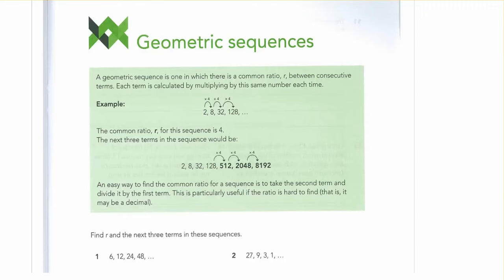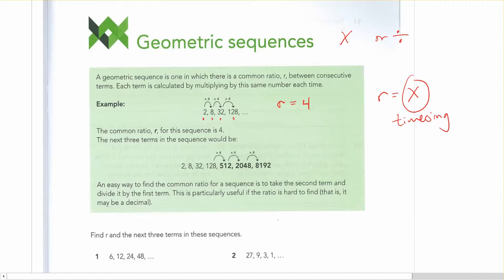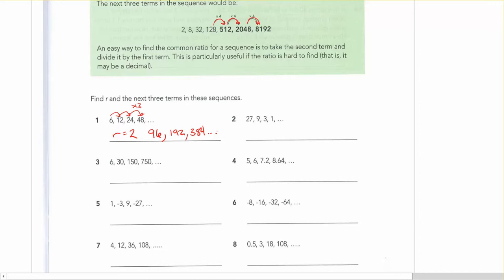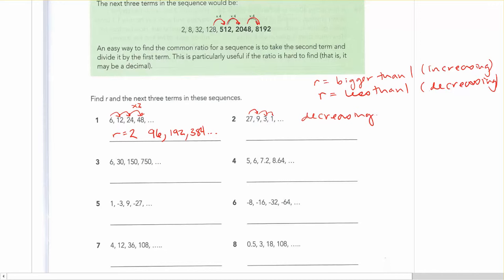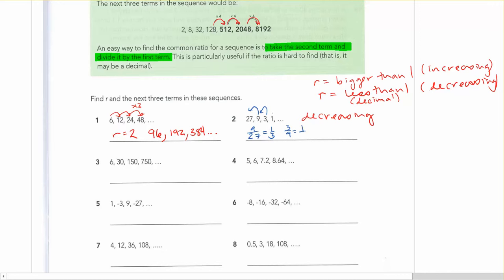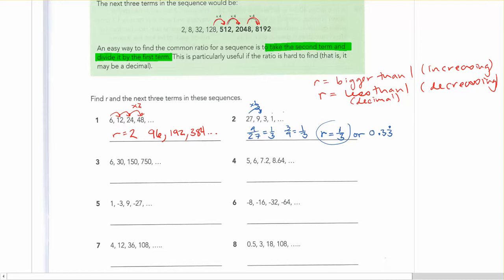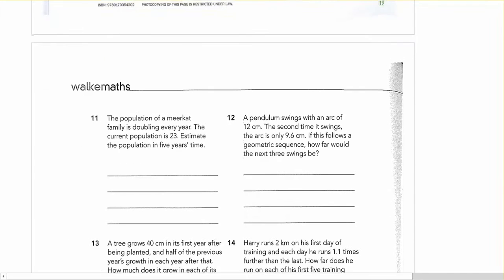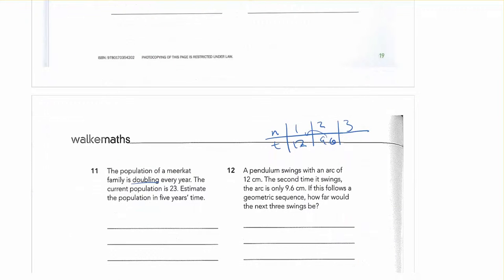yr 12 seq ser GS finding r